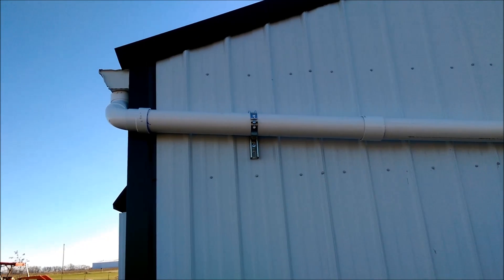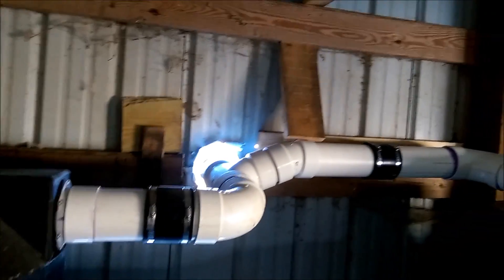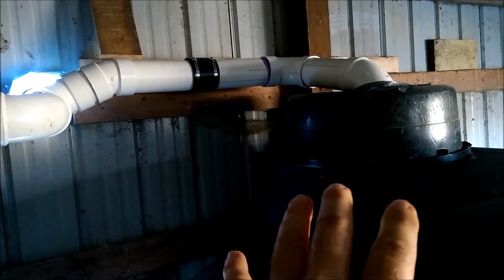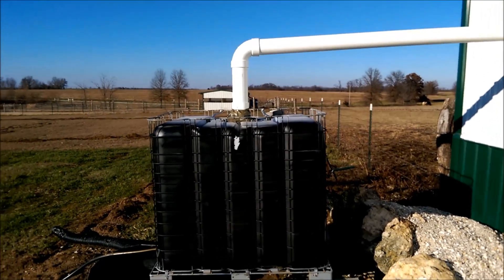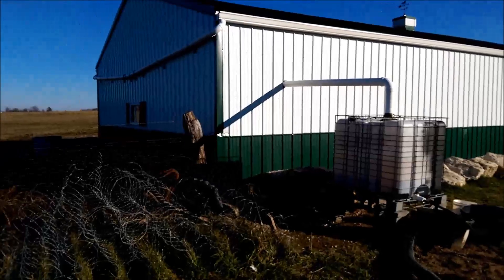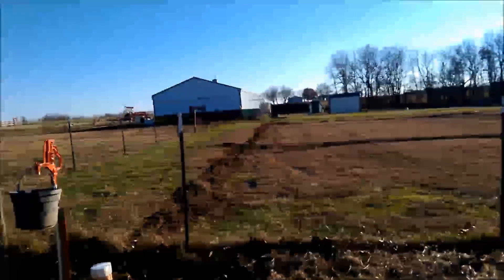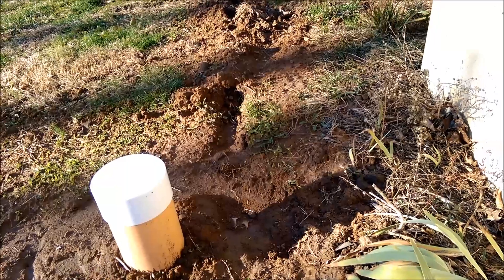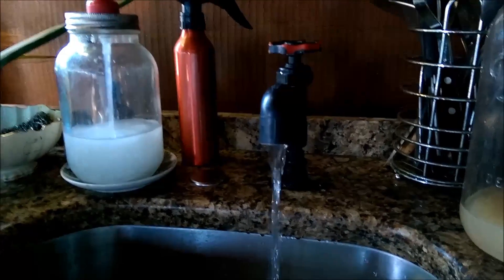RAIN WATER CATCHMENT SYSTEM - DIY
OFF GRID with DOUG and STACY: In this episode Doug goes over the rain water harvesting system from gutter to faucet

One video was requested for the project so here it is

This system is 3000 gallons and with the roof we have can fill up in a 1 inch rain

rain water collection is said to be better than spring water and well water and is also a "soft" water

WE HAVE ALREADY USED THE WATER FOR TEA AND FOR DRINKING .IN A FUTURE VIDEO (SOON) WE WILL BE SENDING IT OFF FOR ANALYSIS AND LET YOU KNOW WHATS UP